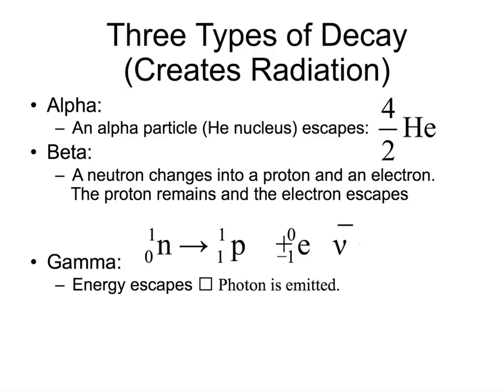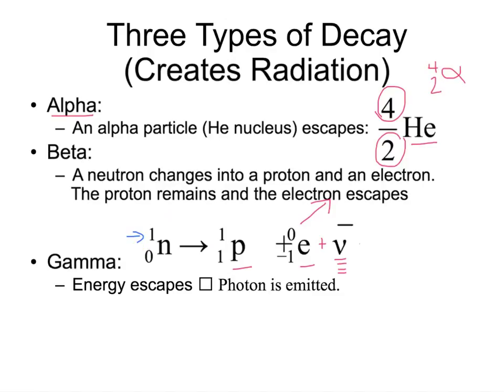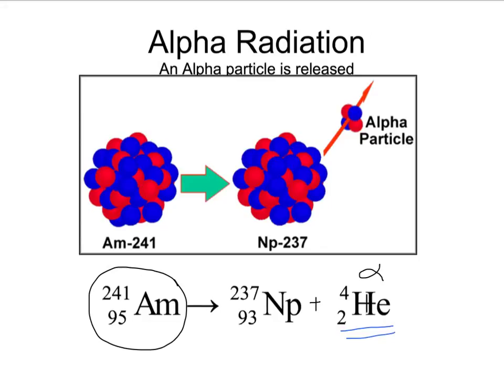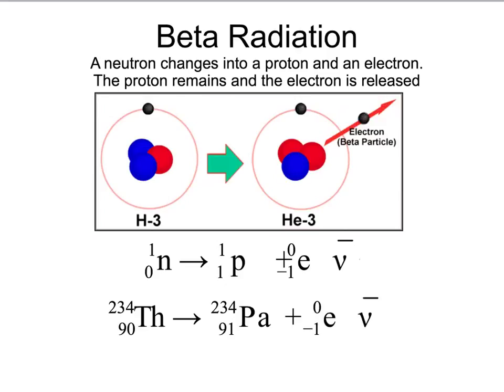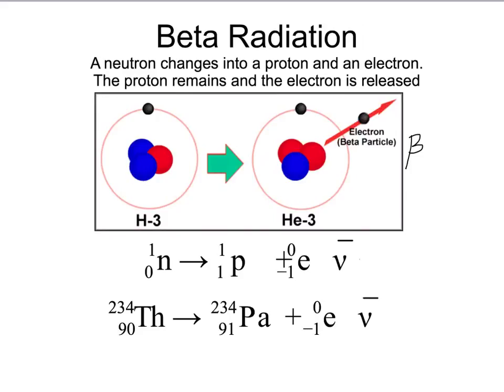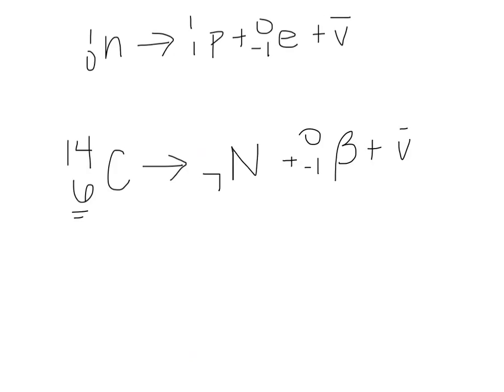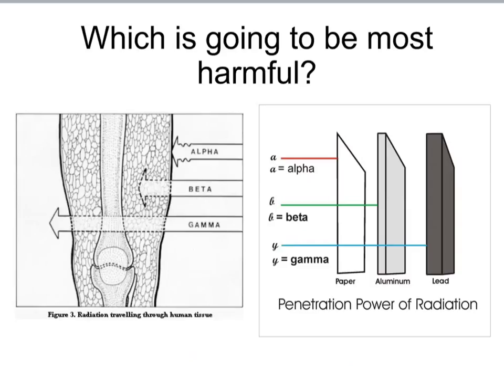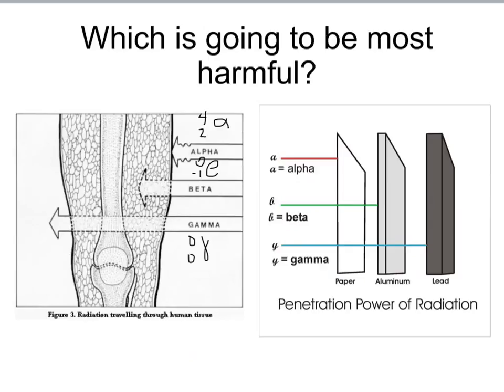Three types of radiation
One of the things we have learned in the past 100 years is that some atoms are radioactive meaning that they undergo radioactive decay.  In this short video we take a look at the three types of decay.